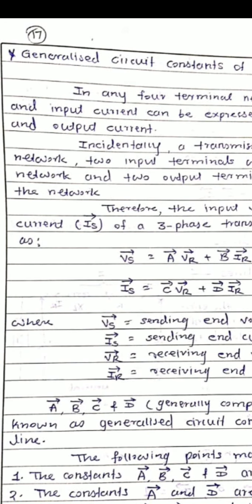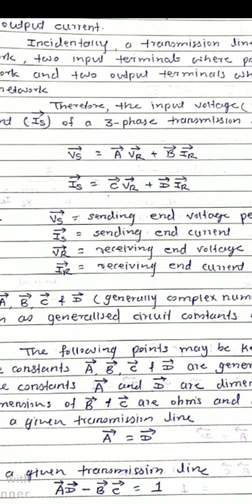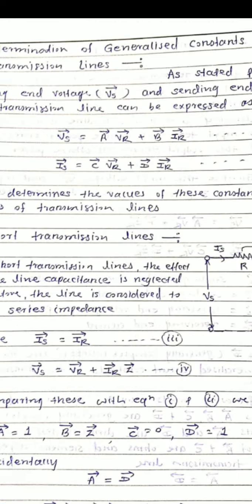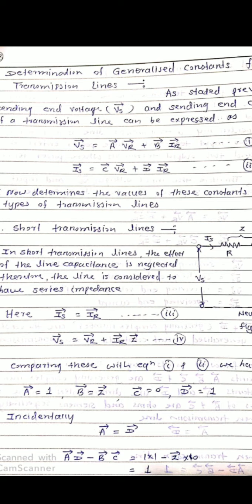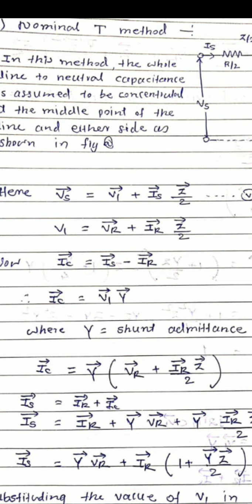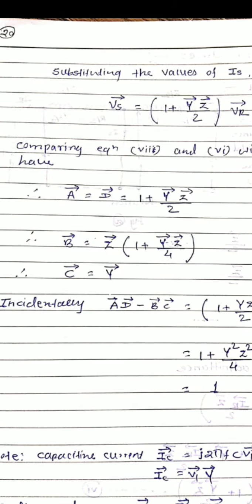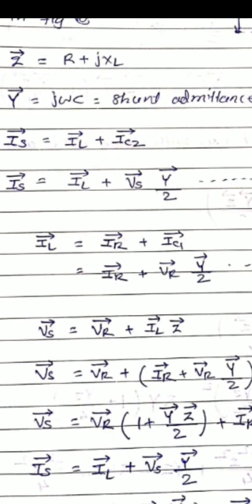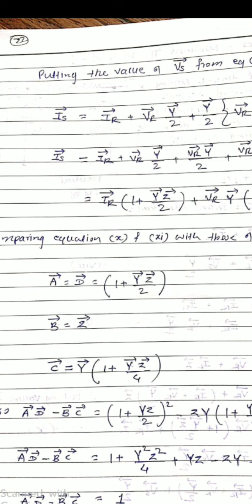Power System-II Lecture 11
Performance of transmission line